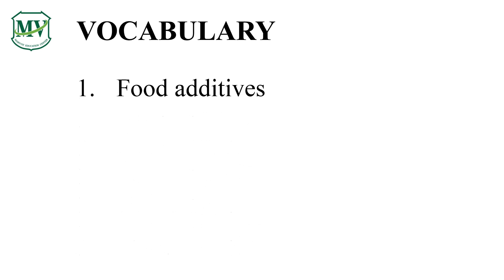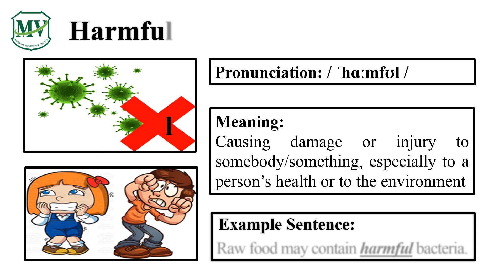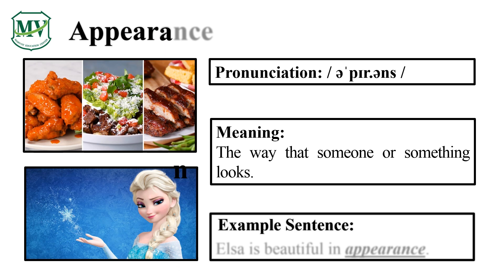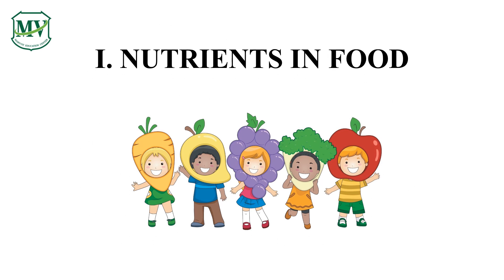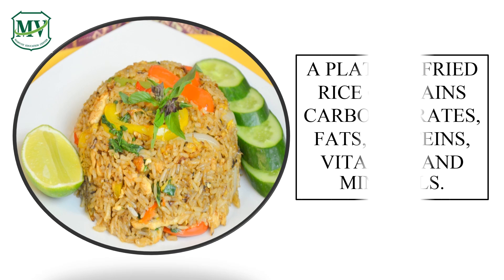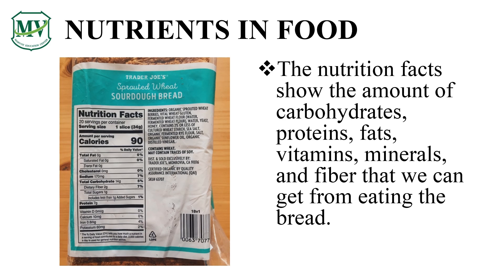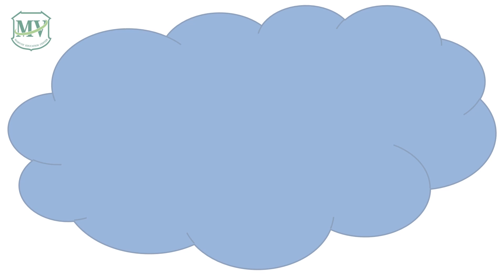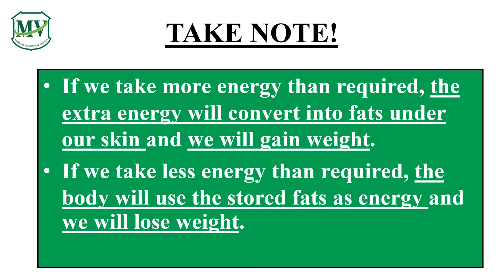Science P.6 : Week 2 | No.1 Food Additives, Energy Requirement